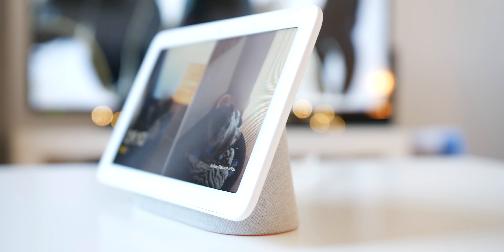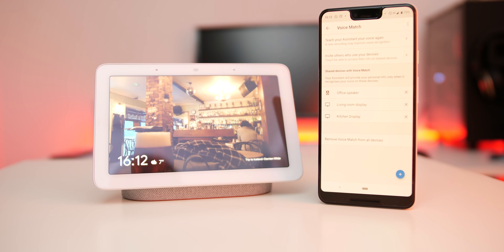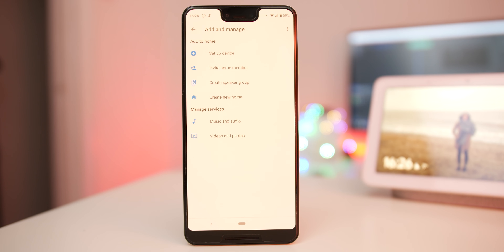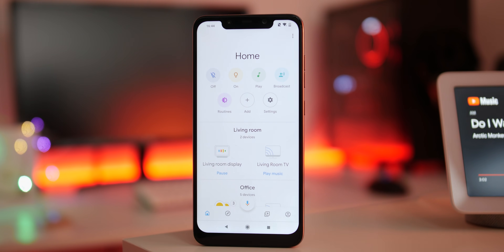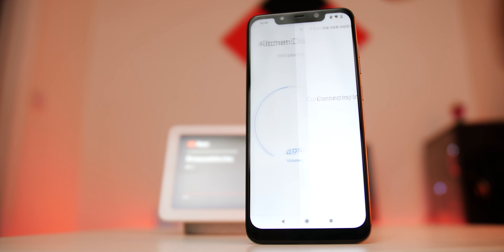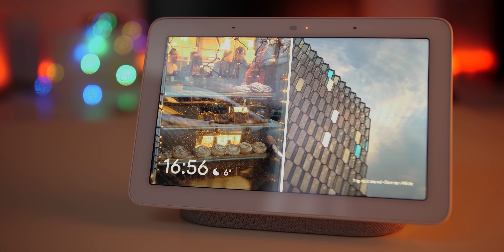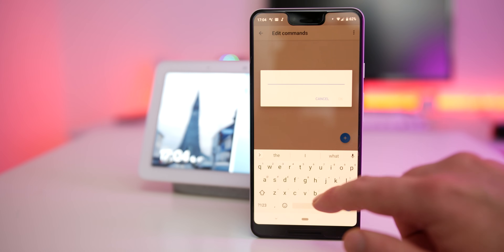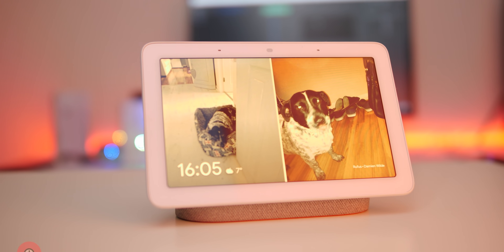Google Home Hub: 15 Google Assistant tips & tricks to get you started!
Got a new Google Home Hub or Google Home device? Then these tips and tricks might help you get started.

Contents
00:20 Get the Google Home App
00:34 Voice Match for specific devices
00:55 Add home members
01:14 Setup Guest mode
01:39 Create a home speaker group
01:59 Set your default casting TV or display
02:22 Link your Netflix, Spotify, Pandora or Deezer accounts
02:45 Customize the Ambient Display
03:05 Adjust EQ settings
03:25 Setup Digital Wellbeing
03:54 Enable Night Mode
04:19 Send messages with Broadcast
04:39 Get your Morning Report
05:00 Creating custom Routines
05:24 Change what Google refers to you as

Get the Google Home Hub
🇺🇸 US 🇺🇸